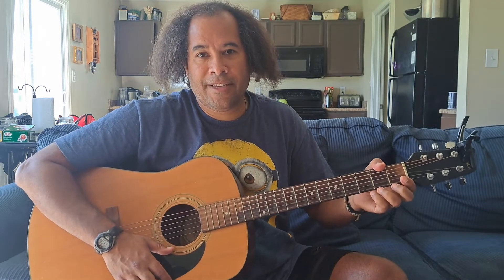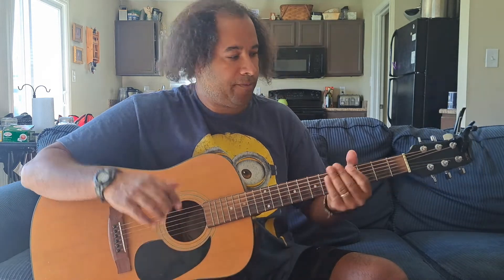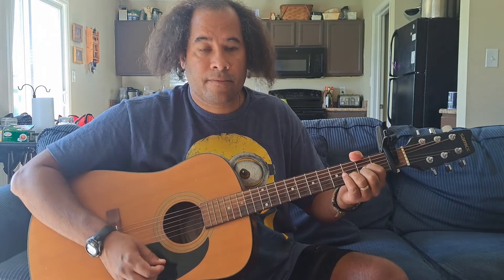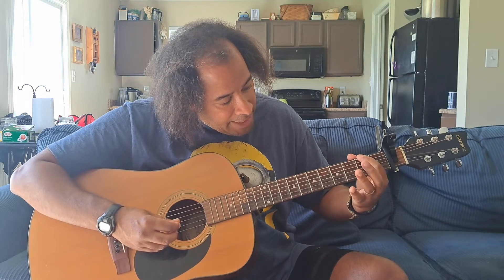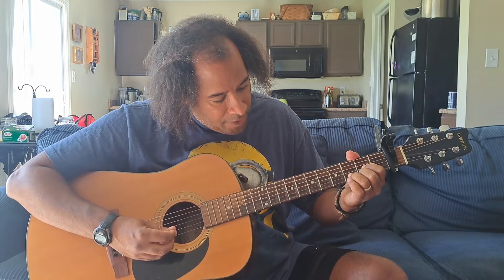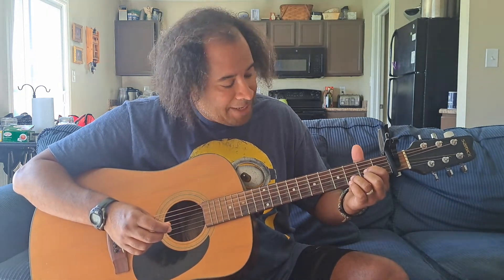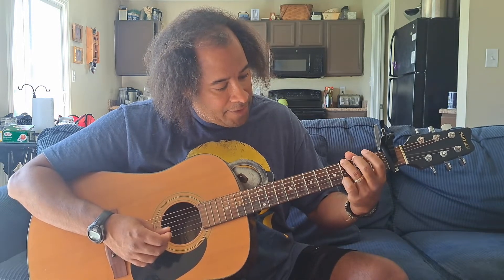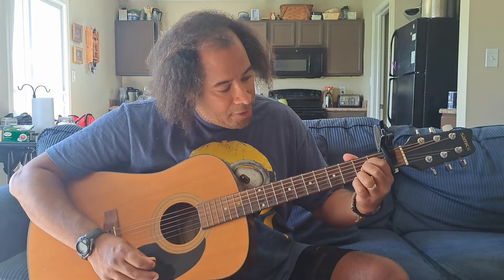Sand in my Boots Easy Guitar Tutorial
Sand in my Boots by Morgan Wallen Easy Guitar Tutorial